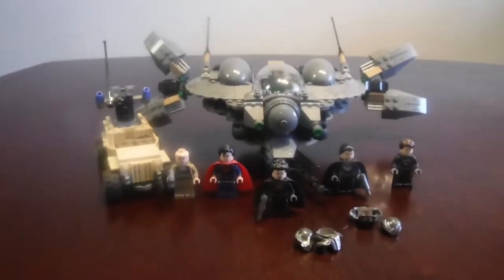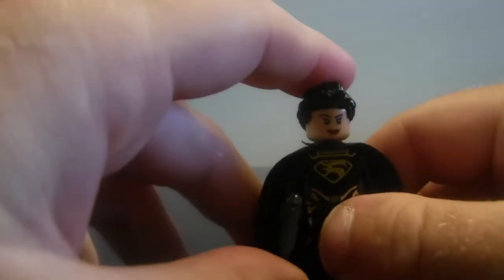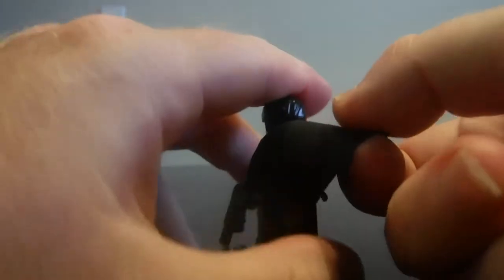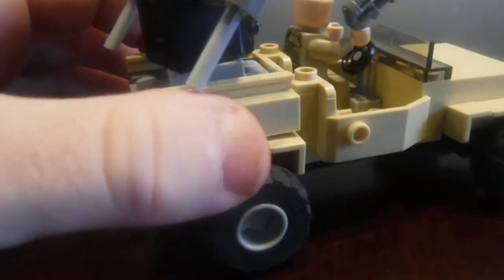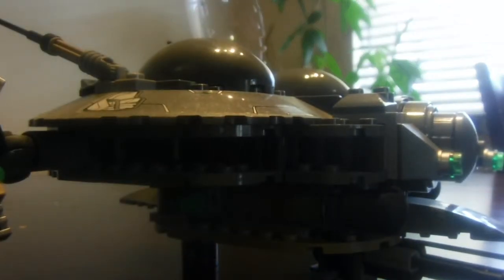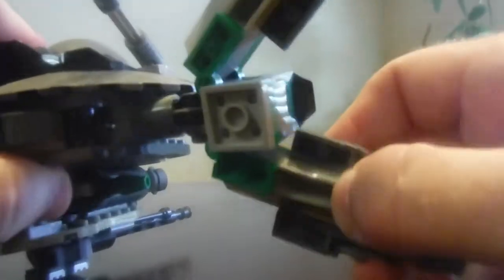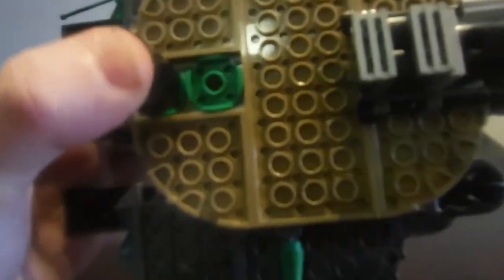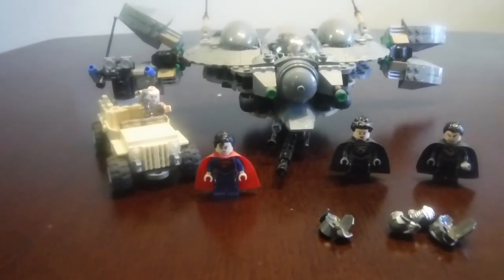Lego DC superheroes superman: battle of smallville set review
it is a Lego DC superheroes Superman: Battle of Smallville. it come with a car and a fun ship that has fun play features.